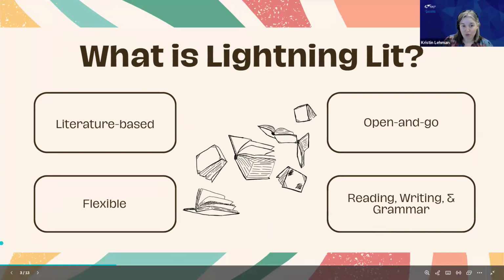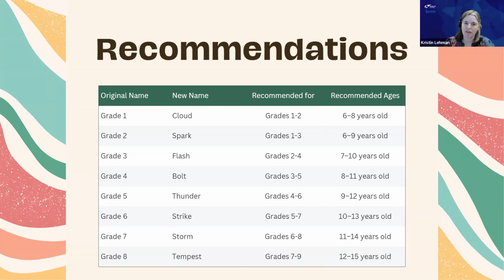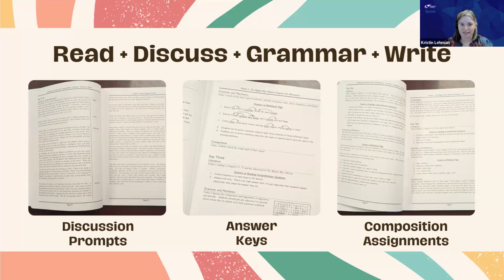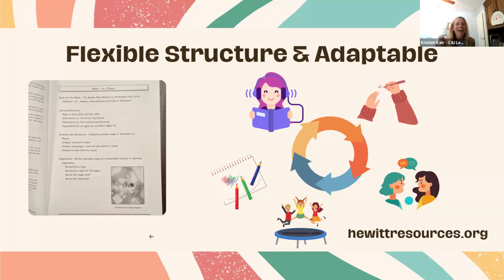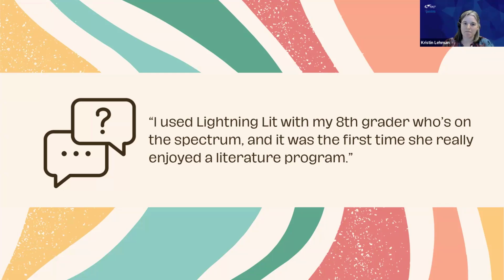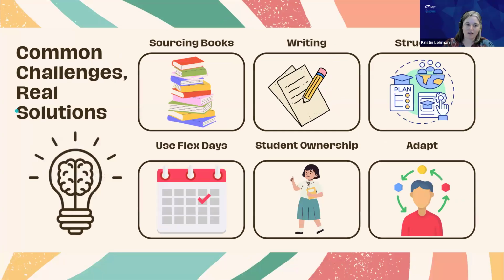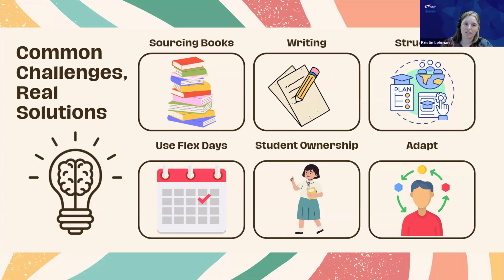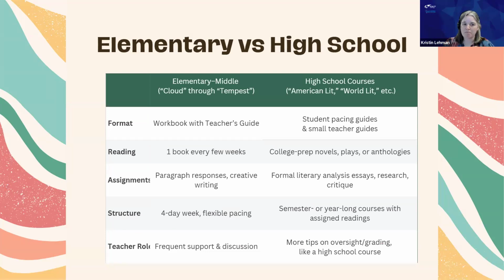Lightning Literature ~ CA Charter Schools 2025